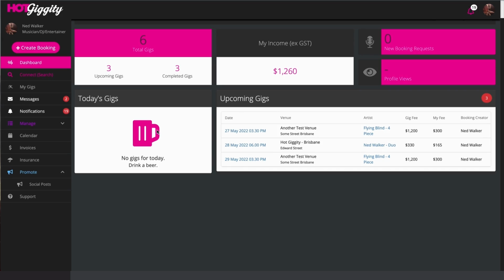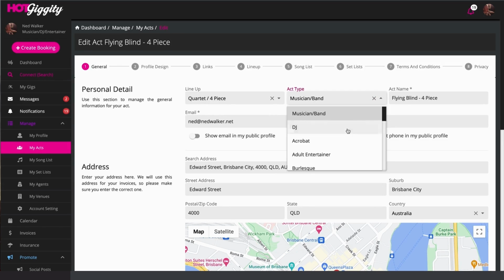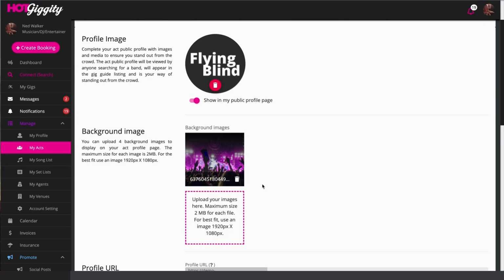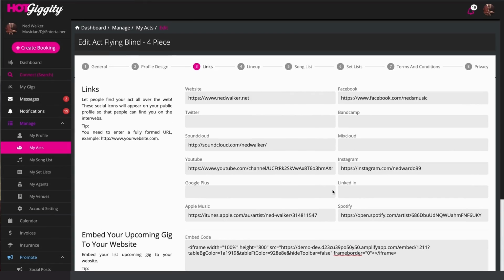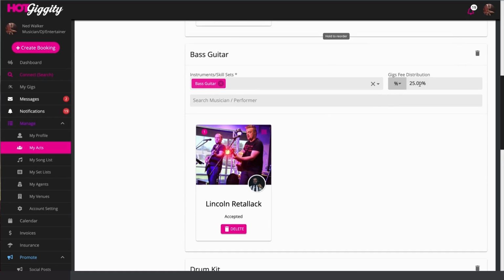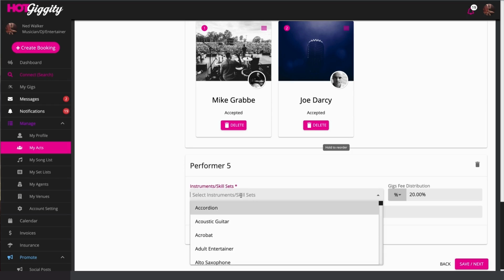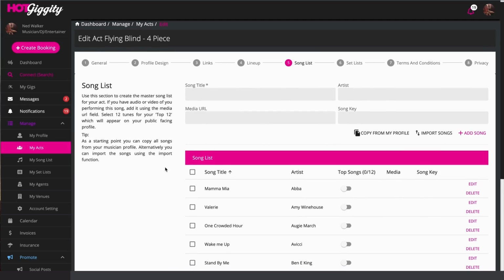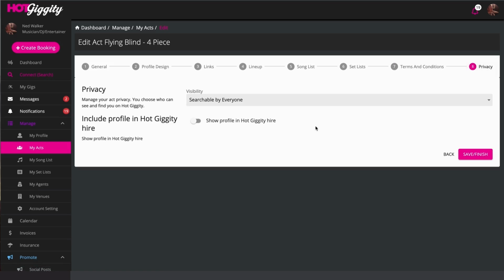The Act Profile and Managing Your Players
Hot Giggity provides functionality to add players to your act so that you can book them, communicate with them, receive invoices from them, even distribute set lists to them.

This video covers the act profile, with particular attention to the act line up and managing your players.